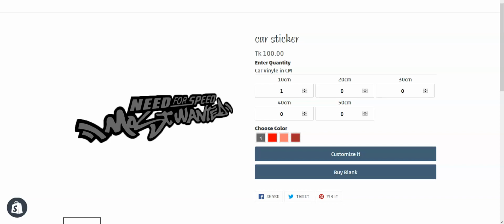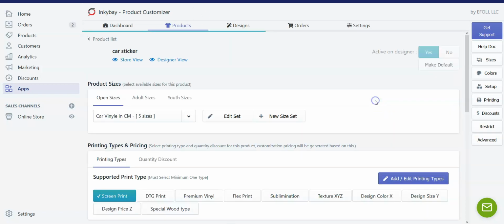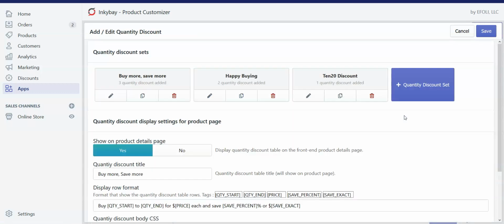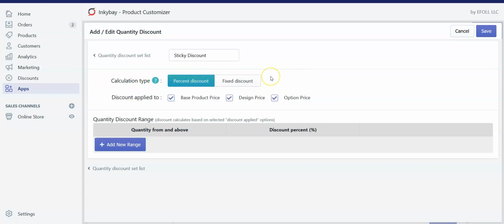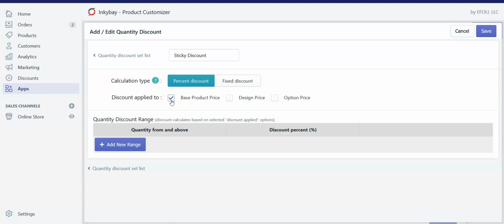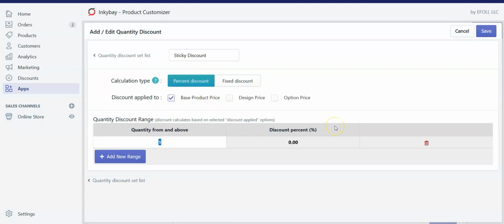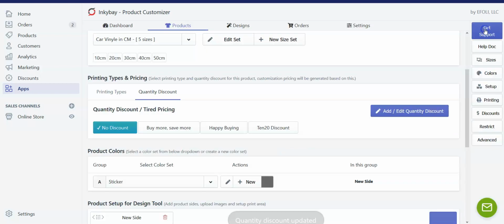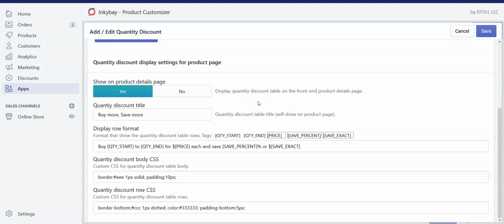How to Create a Quantity Discount Set | Inkybay Product Customizer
"When someone buys a product in larger quantities, the price per unit can be reduced as a quantity discount for the buyer. In InkyBay-Product Personalizer, a store owner can set a quantity discount for those customers who order custom products in bulk. To do that, you need to go to ""printing types and pricing,"" then click ""add or edit quantity discount,"" and create a discount set. Here you will find three options: base product price, design price, and option price. Then what next?
Well, to observe these options visually, watch the video."

Hey! Let’s show how you can create quantity discount set in Inkybay.

This video tutorial is a step-by-step guide on how you can create quantity discount set for individual print type that you can offer to your customers and avail them to get discounted price. We recommend you follow along the whole way though this tutorial, so by the end of this video, you will be able to create quantity discount set for with Inkybay Product Configurator.
Every step will be clarified in the video so that you don’t face any hassle while you do it by yourself. So, let’s get started.